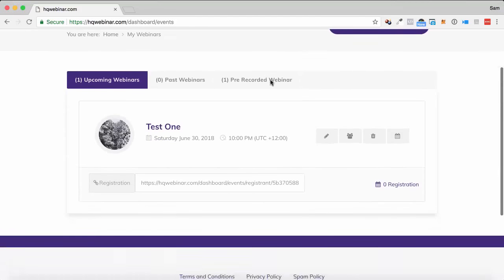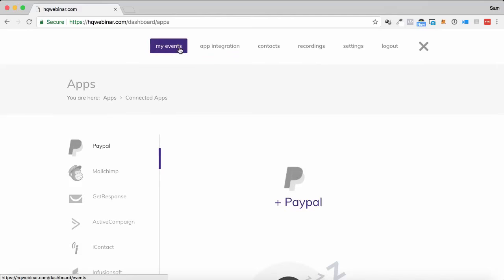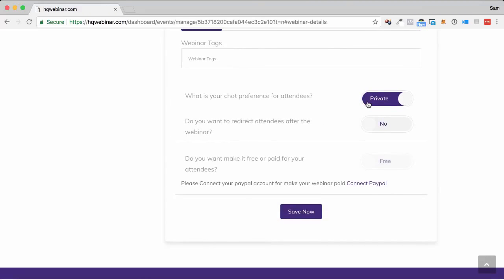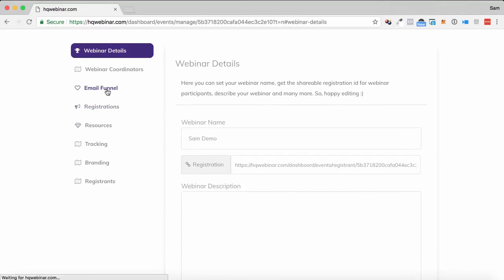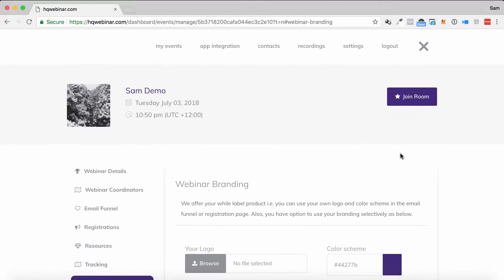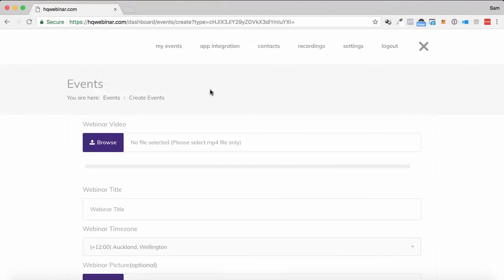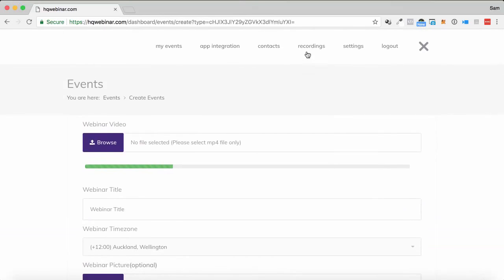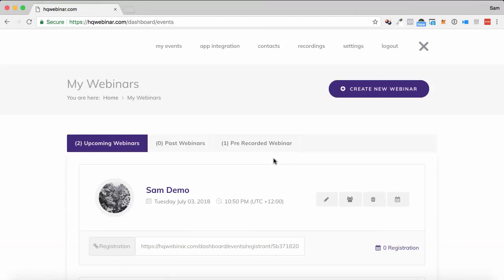HQ Webinar Demo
Custom Domain Mapping (run the webinar on your own domain)
Poll and Survey
Wix Style Page Builder
AI Powered Advance Analytics
Unlimited App integration
Custom Logo and Color Branding
50+ Landing Page Templates
Stream on YouTube, Vimeo, Dailymotion
Run Paid Webinars
Multilanguage Chat Support